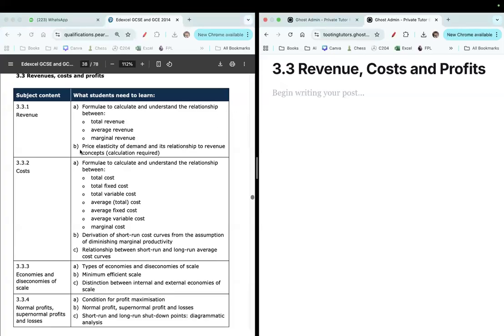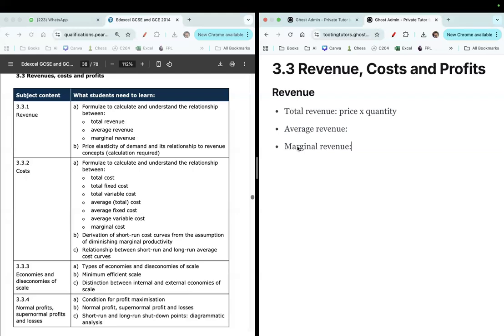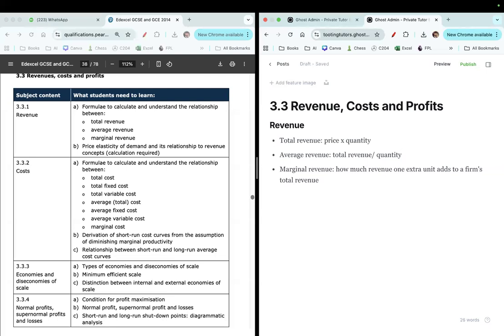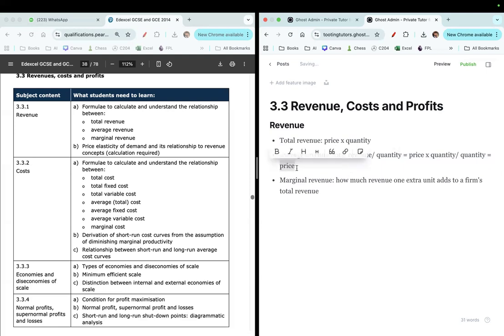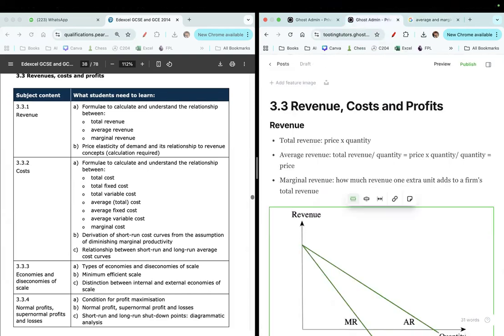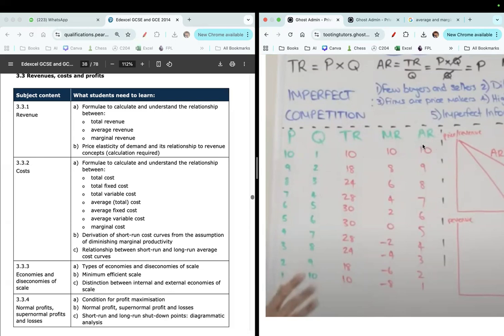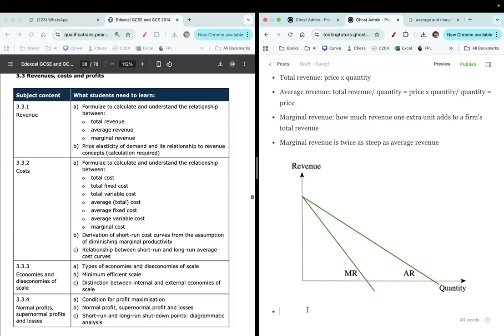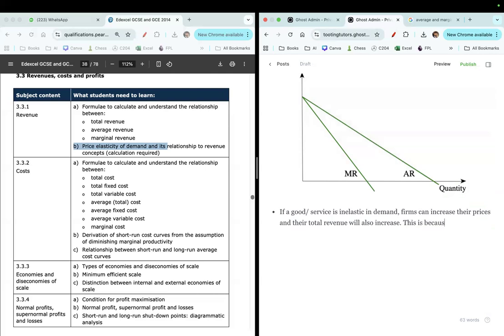Revenue | Edexcel A-Level Economics | 3.3.1